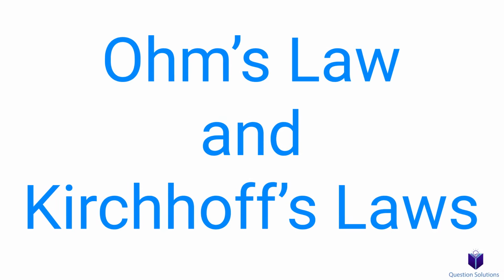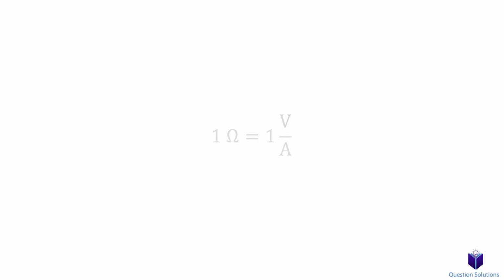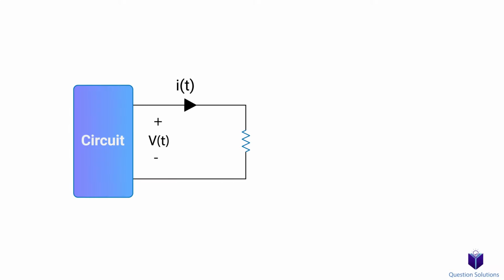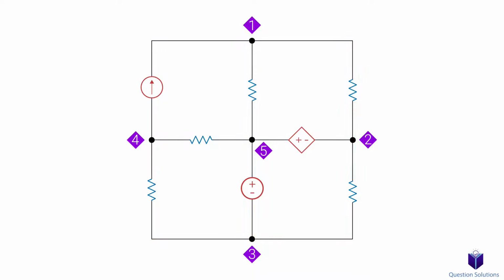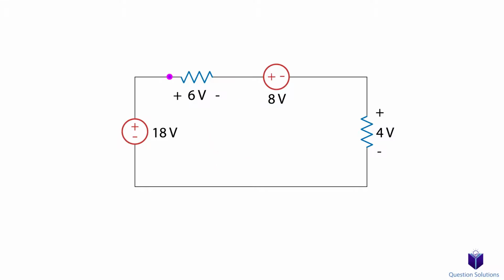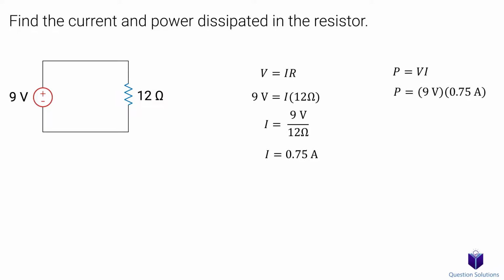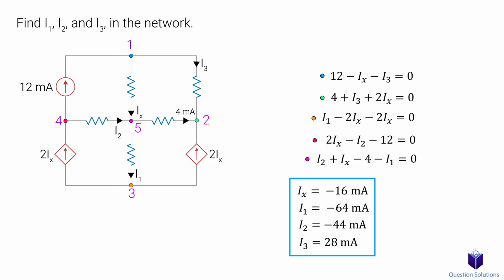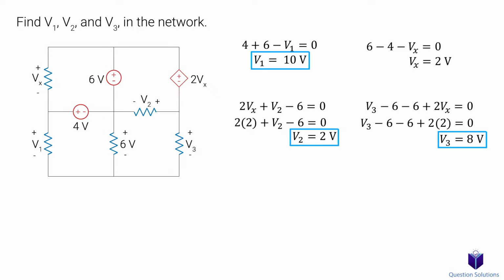Ohm's Law and Kirchhoff's Laws | Engineering Circuit Analysis | (Solved Examples)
Learn Ohm's law, Kirchhoff's Laws, how to apply them, what nodes, loops, and branches are, and much much more, with simple step by step examples.

Intro (00:00)
Ohm's Law (00:12)
Kirchhoff's Laws (04:13)
Kirchhoff's Current Law (KCL) (05:43)
Kirchhoff's Voltage Law (KVL) (06:32)
Find the current and power dissipated (08:18)
The power absorbed by R is 20mW (08:42)
Find I1 and I2 in the network (09:01)
Find I1, I2, and I3 in the network (09:41)
Find Vad in the network (10:32)
Find Vx and Vy in the network (11:03)
Find V1, V2, and V3 in the network (11:24)

Books used:
📘J. D. Irwin and R. M. Nelms, Basic Engineering Circuit Analysis. Hoboken, N.J: Wiley, 2011.